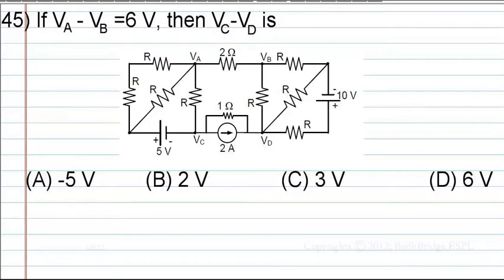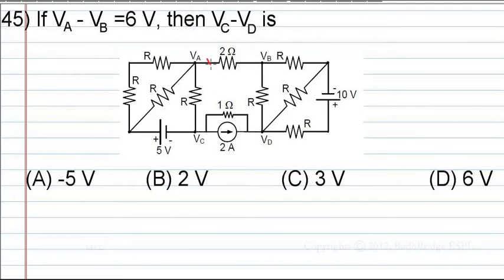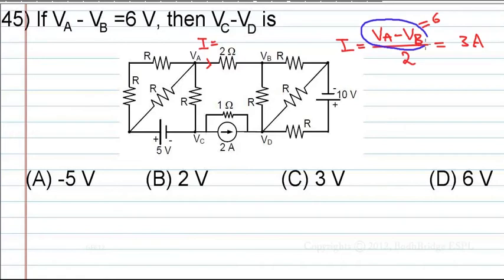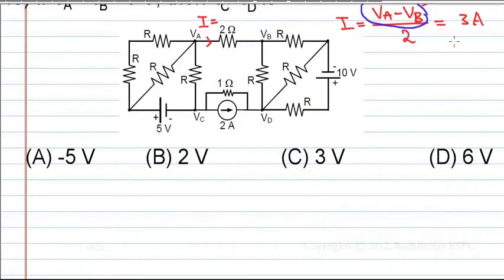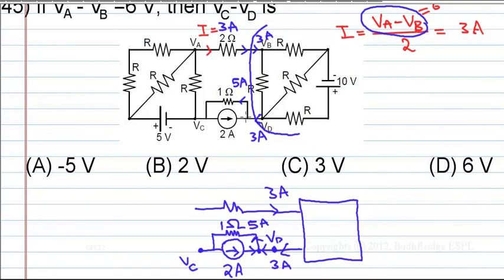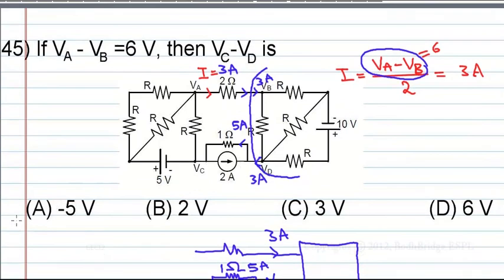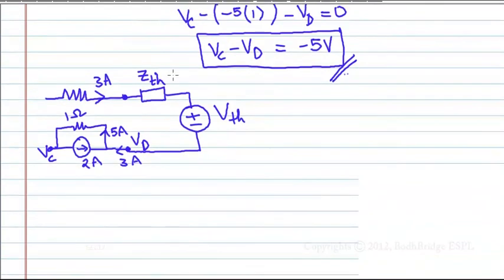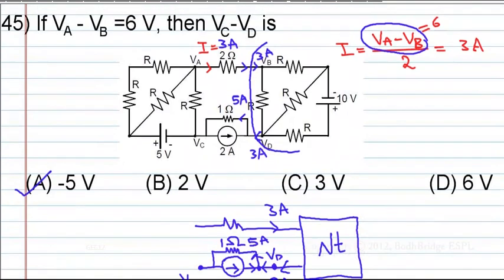Question 45 EC 2012